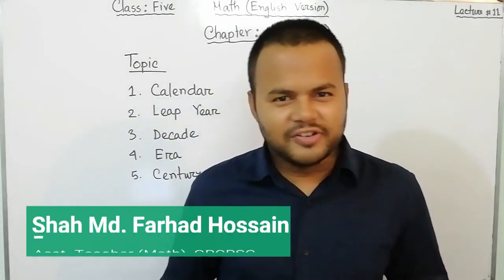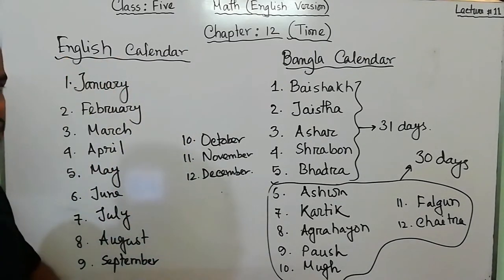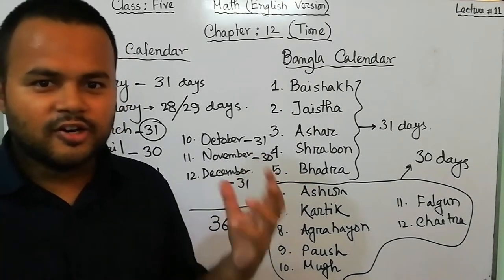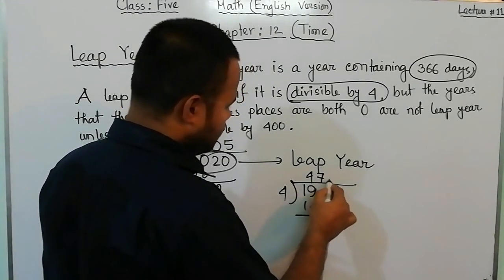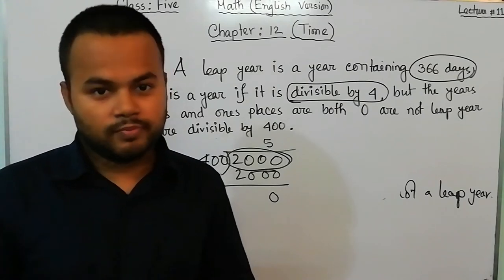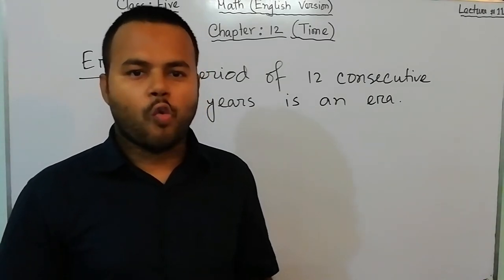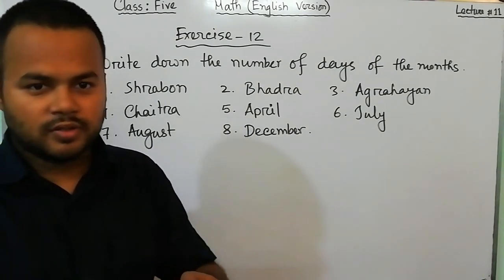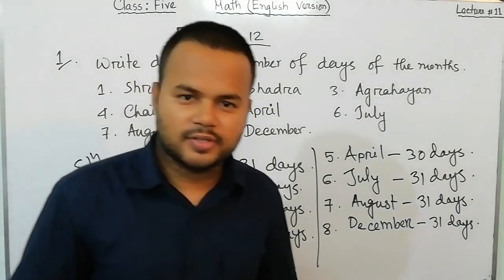Class: Five, Mathematics, English Version, Chapter-12, Lecture # 11